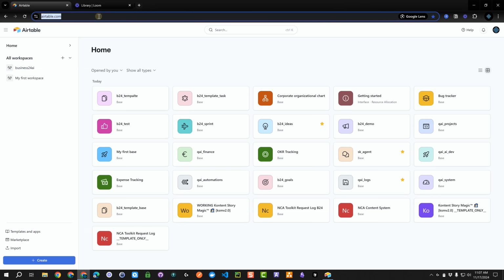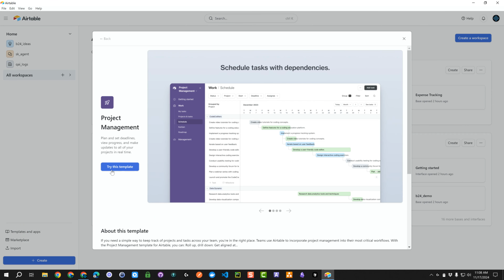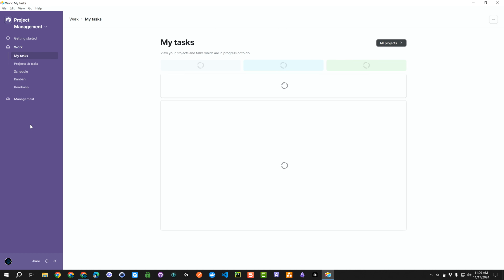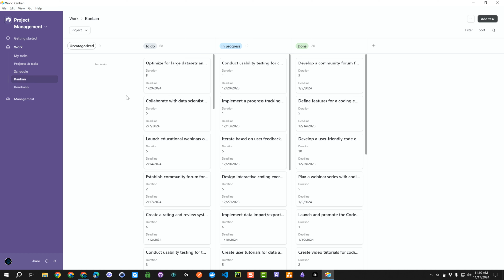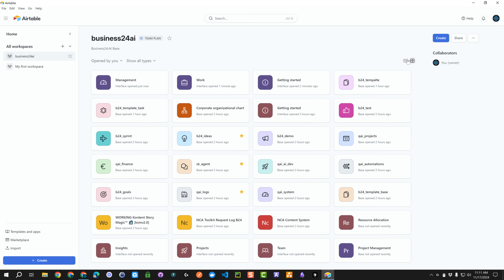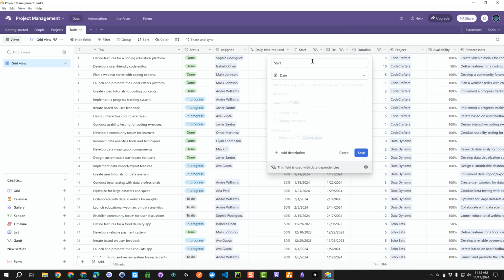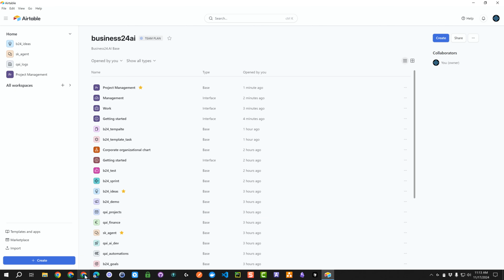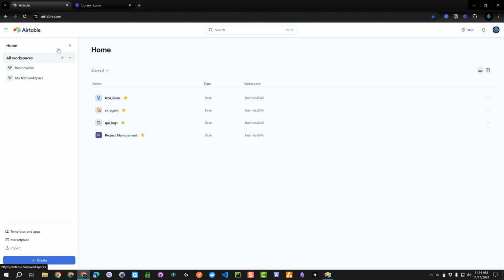airtable UI and desktop application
airtable base and interface and airtable desktop App